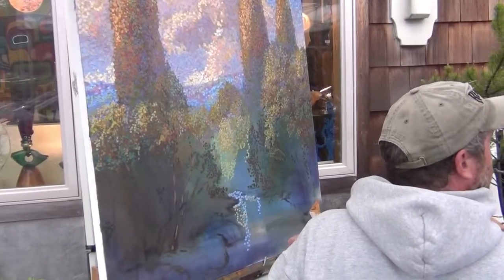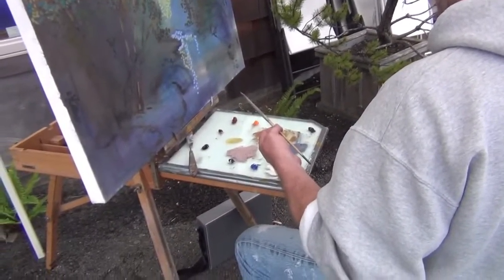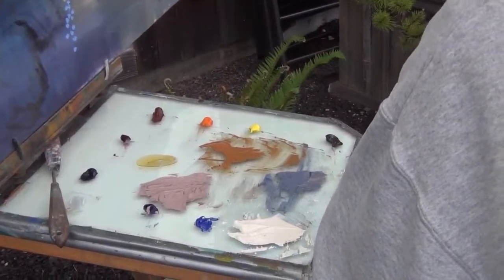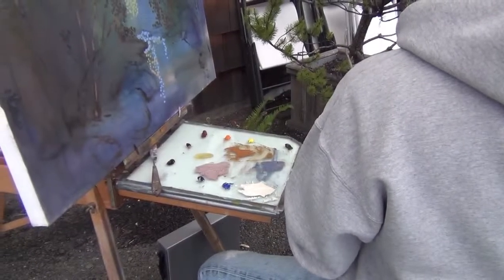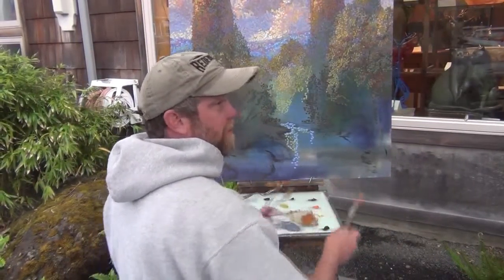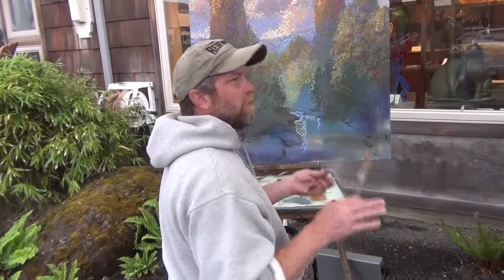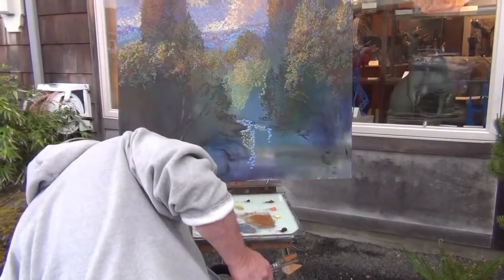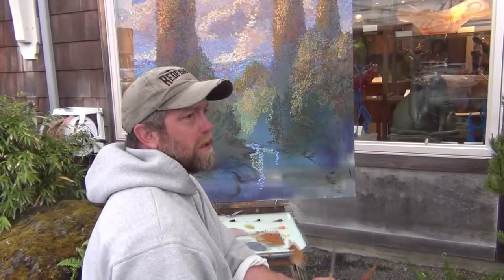Cannon Beach Spring Unveiling Arts Festival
Portland artist Jeff White explaining the "Mother Color Theory" at the Cannon Beach Spring Unveiling Arts Festival during an artist demonstration at the Northwest by Northwest art gallery.